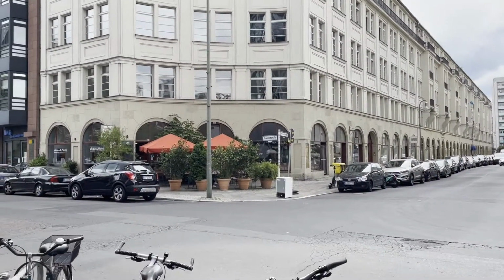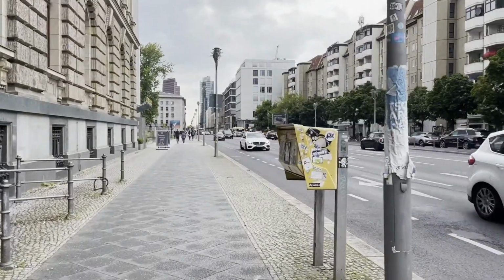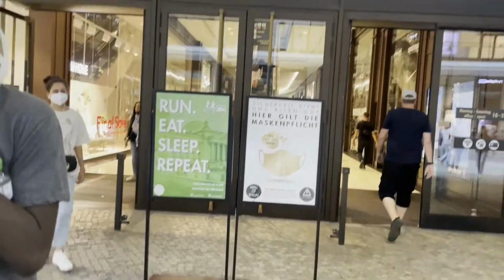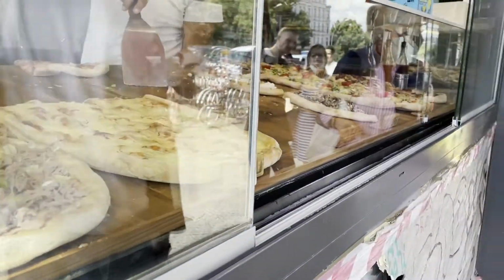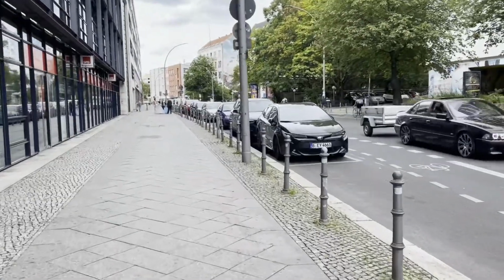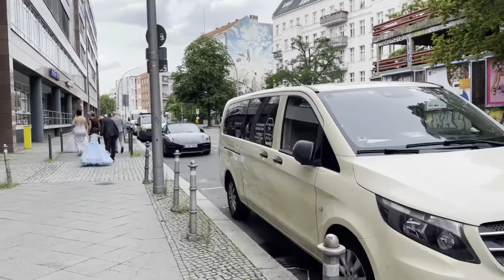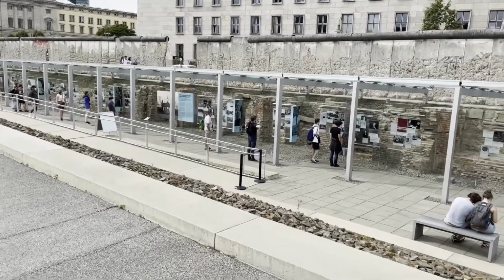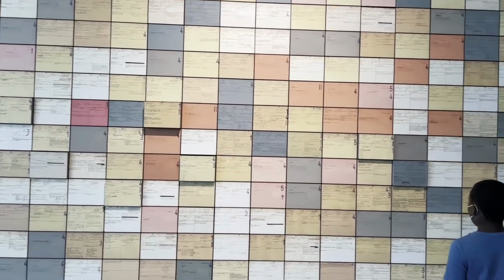Berlin Germany - The Kids Had To Quarantine! Europe Travel 2021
Check out - "MSC Seashore: Day 3 - Gala Night & Party"
Hey guys, welcome to our Berlin vlog. Come check out how we spent the first few days in Berlin, what we did, how things turned left then right in these here corona times.

Say it with a tee.

Read blog posts and find links to anything mentioned in videos

My anti theft bag I bring everywhere

No Jet Lag tablets I swear by for long haul trips

All donations go back into our channel to bring you awesome videos with info and more on traveling as a family, black Americans, digital nomad, worldschooling family and more.

My gear - iPhone 12 Pro
Canon m50

We are insured. We use Safety Wings nomad insurance. Travel medical insurance that covers people from all over the world, while outside their home country – COVID-19 coverage included. 40/ 4 weeks *$250 deductible, $250,000 max limit, 10-39 years old. Check it out
Robinhood Free stock trading app: Join Robinhood and we’ll both get a stock like Apple, Ford, or Facebook for free.

Webull - Sign up and get 2 free stocks. What a way to start investing

Hotel we stayed for the first few days in Mexico while apartment hunting